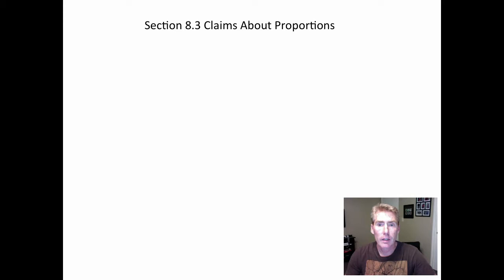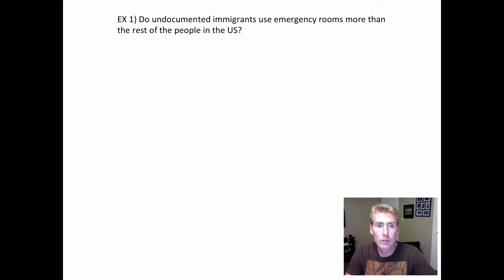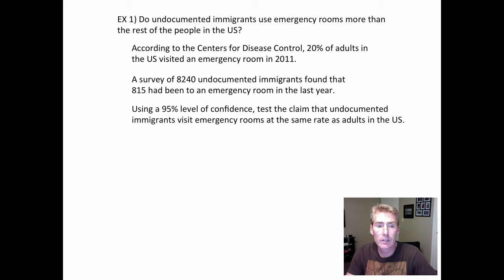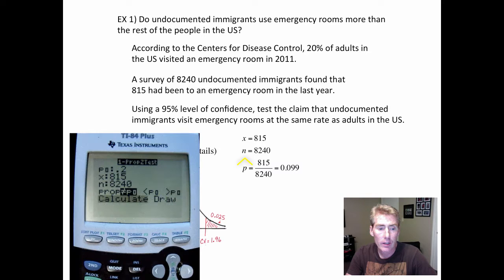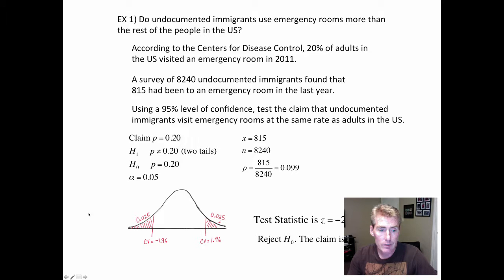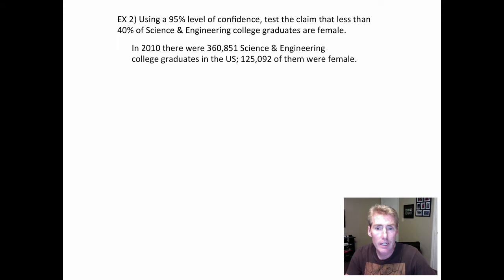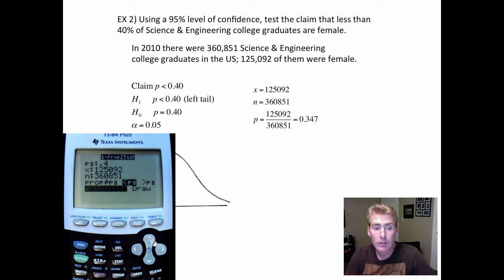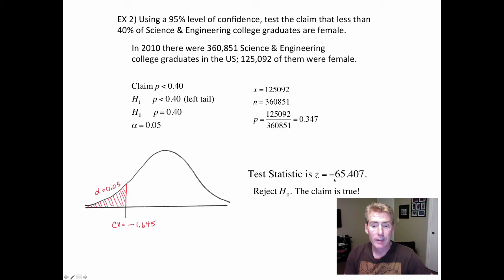Section 8.3 Claims About Proportions